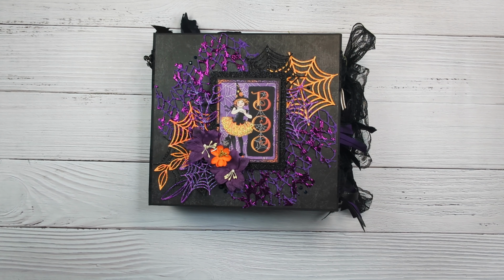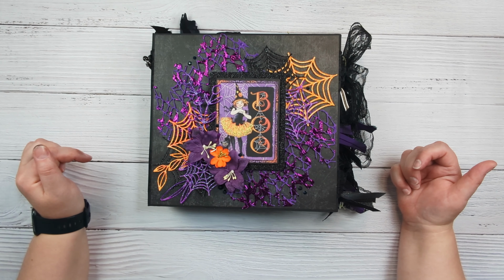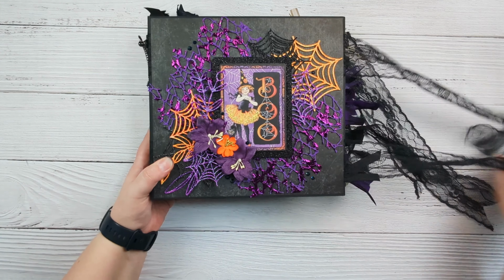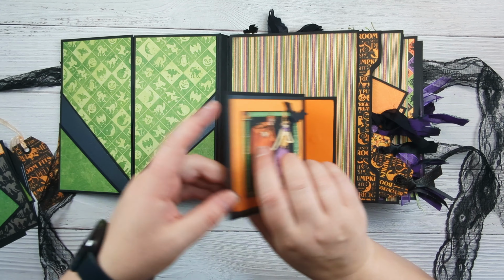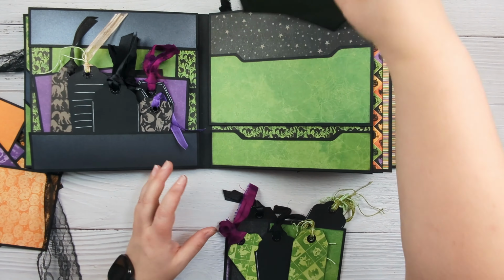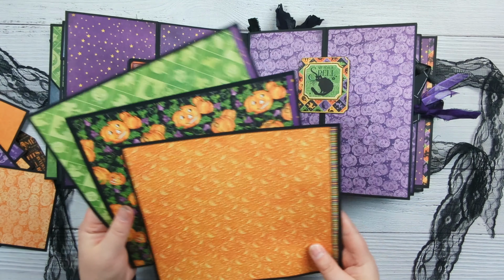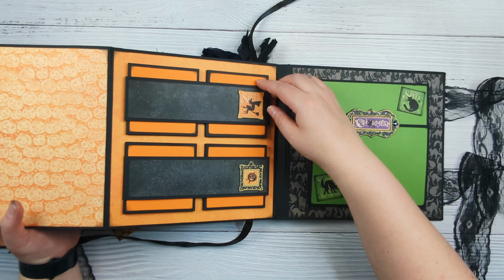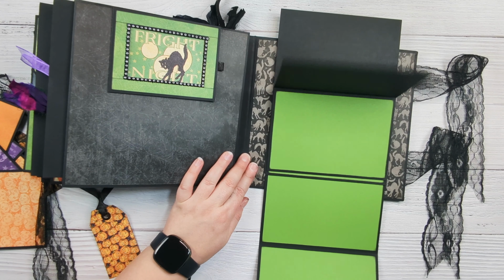Graphic 45's Charmed Collection | 8x8 Scrapbook Album | Interactive Pages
Just a quick project share today.  The Graphic 45 Charmed collection is just too cute don't you think? There will be no tutorial for this one - sorry!

Thank you for your support!

——— S T U D I O   G E A R ———

[ Amazon US ]

• Arkon Gooseneck Phone Holder Full Kit - Adjustable Overhead Arm
[ Amazon US ]

• ARKON SP25MMCAM 25mm Swivel Ball to 1/4" Camera Mount
[ Amazon US ]

• LINCO Photography Photo Table Top Studio Lighting
[ Amazon US ]

• Micro USB Charger Cable, 15 Ft Durable Extra Long USB 2.0
[ Amazon US ]

• 2 Pieces 4 Patterns Photographic Background Wood Texture
[ Amazon US ]

Just a note:  Most everything has been done before and I am inspired by many Youtubers.  In cases where I see something new or unique that I share I will always be sure to link back to the channel/video that inspired it to give proper credit.  If I ever forget to do this, please call me out and let me know - I always want to give credit where due!!!